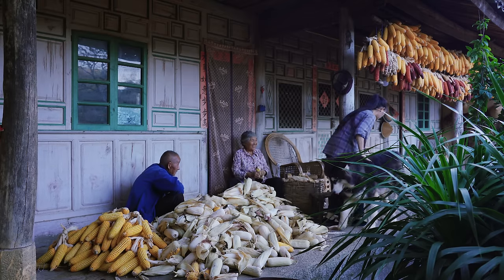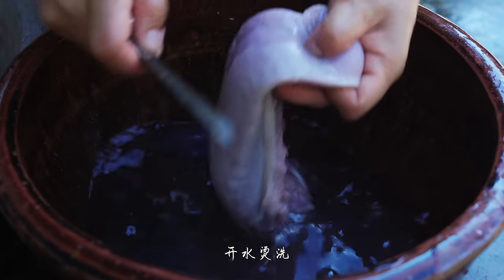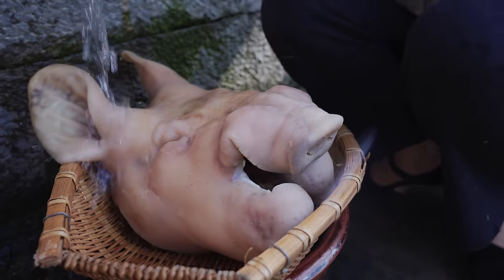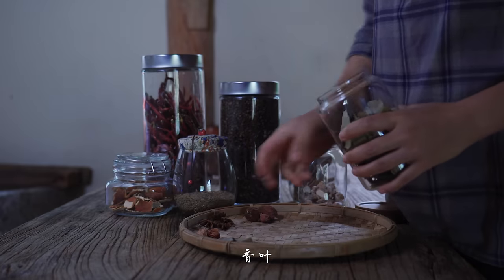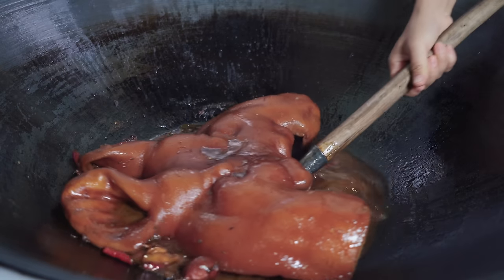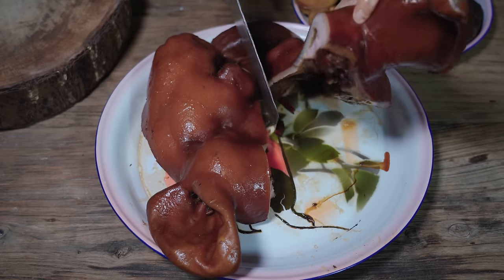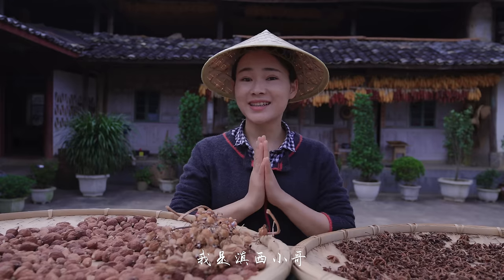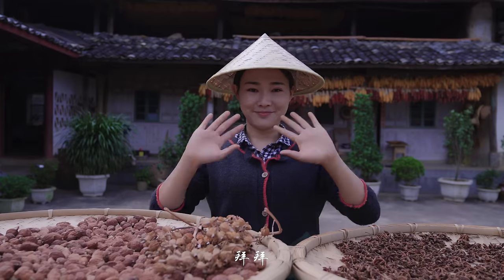「四季调料」历经三年开花结果的神奇调料—草果【滇西小哥】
大家好！我是滇西小哥，一个地道的云南妹子，如果你喜欢我的视频，请持续关注我的频道，
我会在不同的平台分享我的生活，以及云南特色美食，祝你们天天开心，每天都有美食相伴～